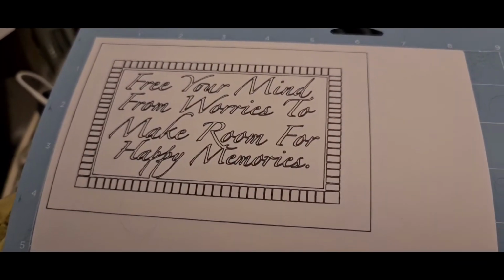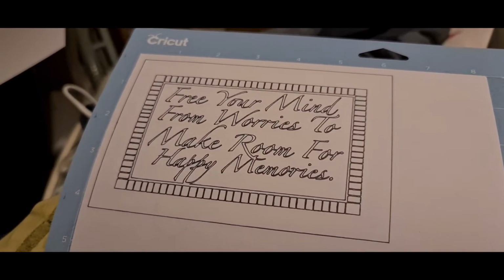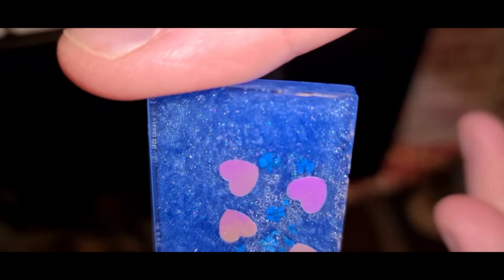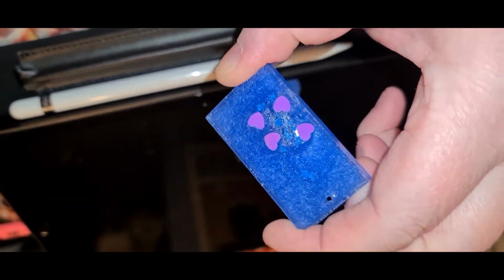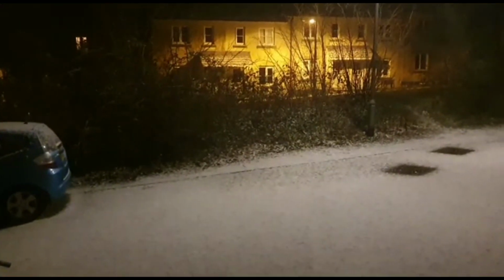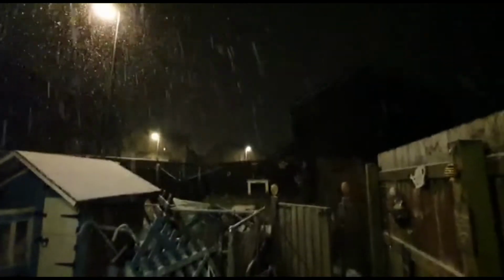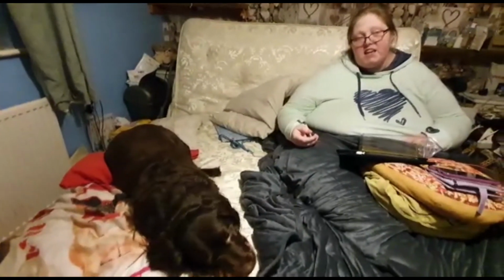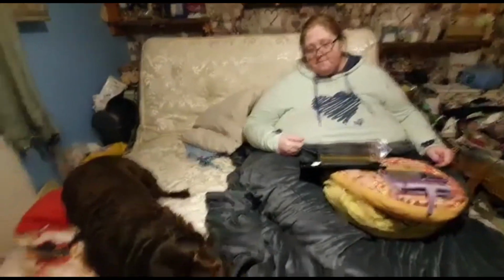❄ Will We Get Snowed In? ❄ ☆23.1.21☆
🎶 Snow is falling, all around us. Children playing, having fun 🎶

Referal links:
Sock subscription:

Money off apps:
Shopmium:
t76d3

Free prints referal code: fbfp521781
Wufwuf: